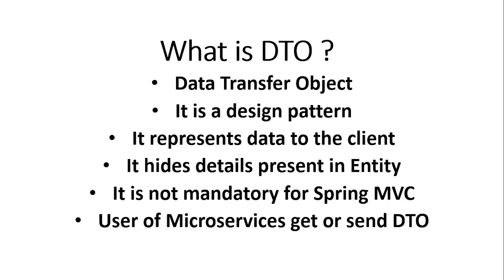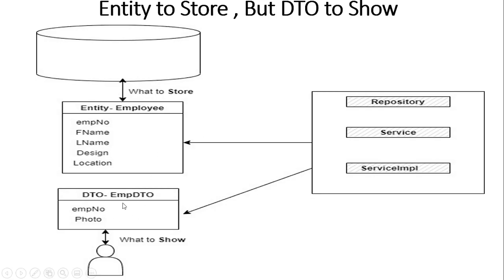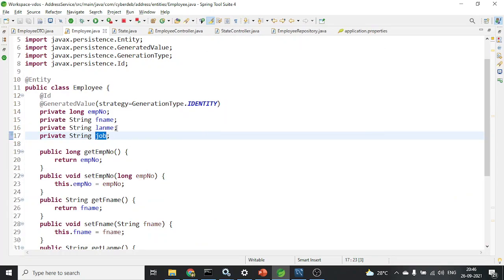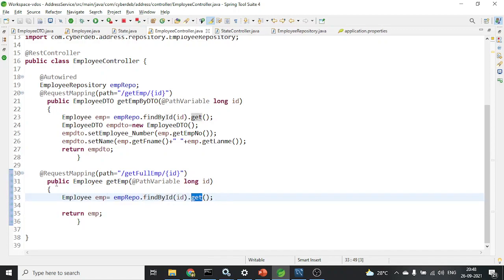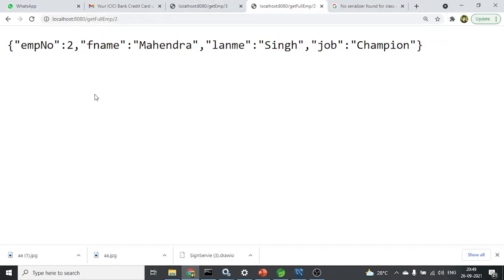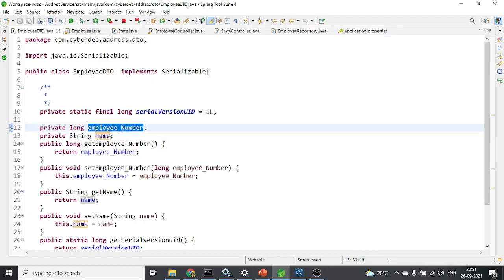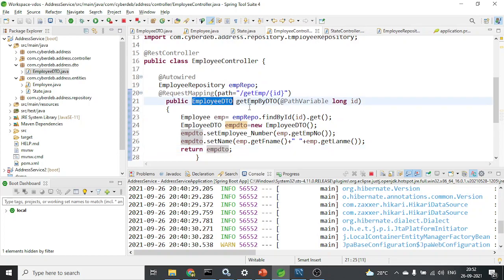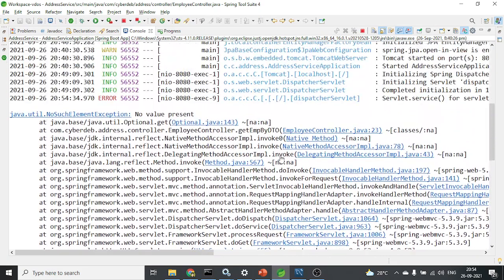Use of DTO in Spring Microservice | Introduction to DTO in Spring Boot Microservice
This video describes use of DTO in Spring MVC and Spring boot based Microservice. This also says the difference between Entity and DTO.
Refer to spring boot microservice data connection video